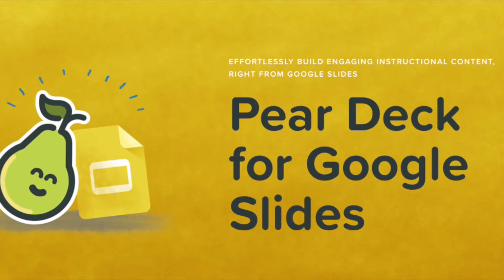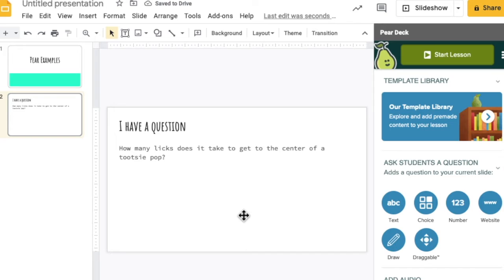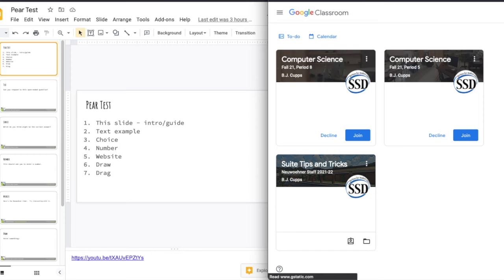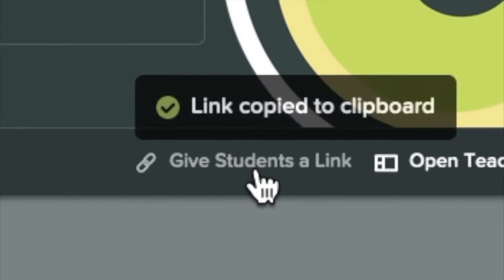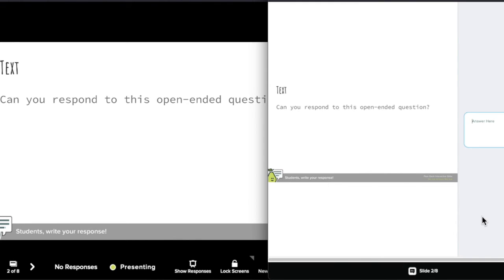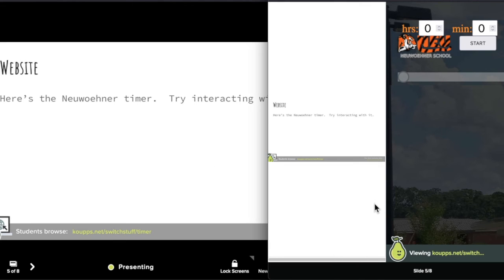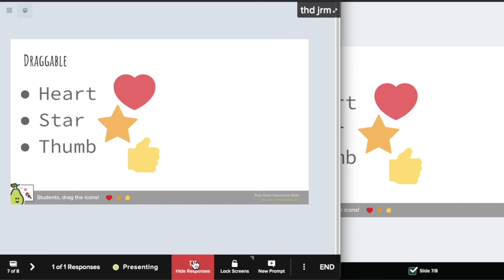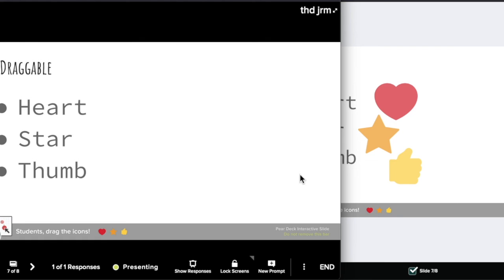Pear Deck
Make slideshows synchronized and/or interactive with this awesome tool.